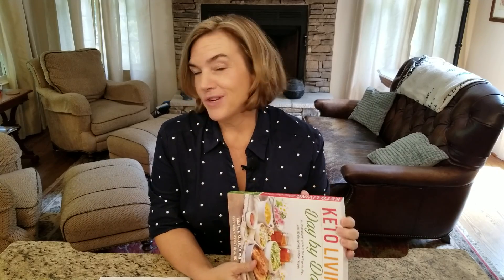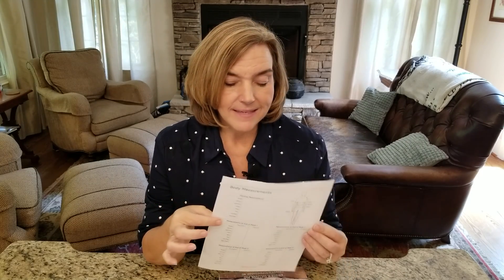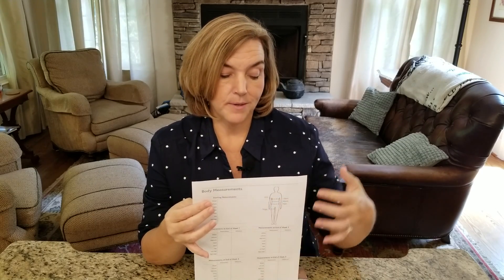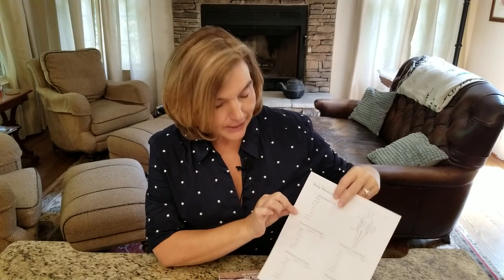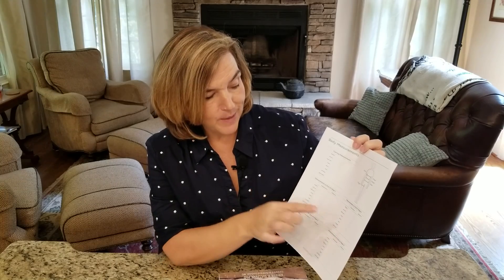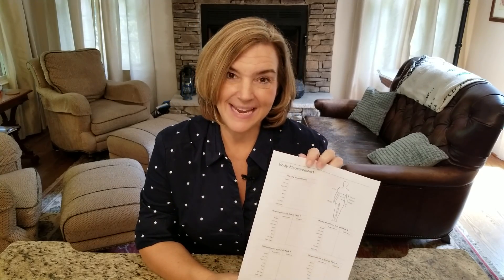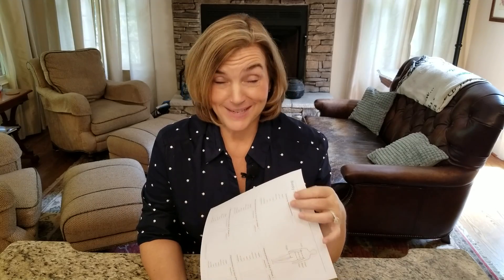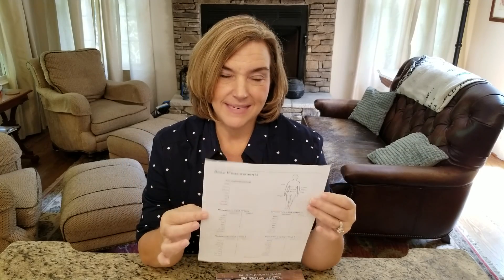28 Day Guide: Downloadable Form for Body Measurements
Often the scales are an unreliable measure of our progress following a ketogenic diet.  I discuss dozens of ways to monitor progress in my book, Keto Living Day by Day, and one of those is to use body measurements.

You can also find my book on Amazon